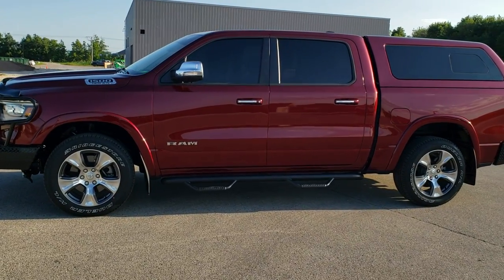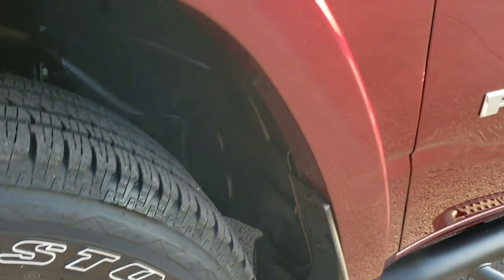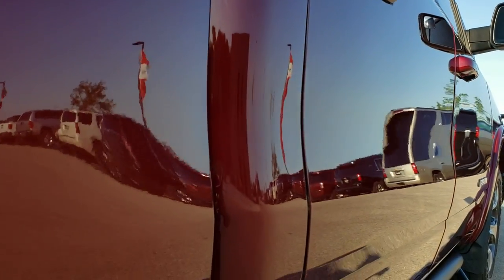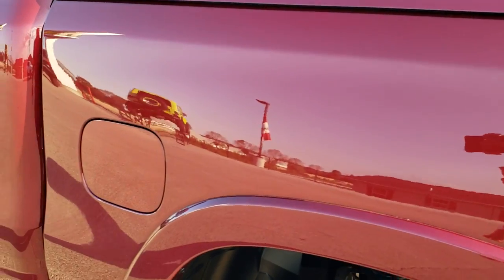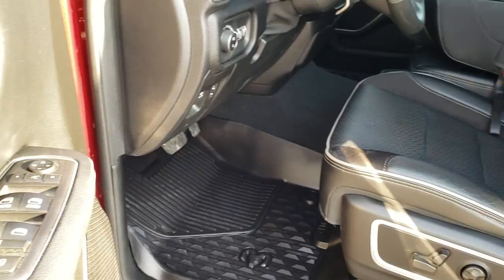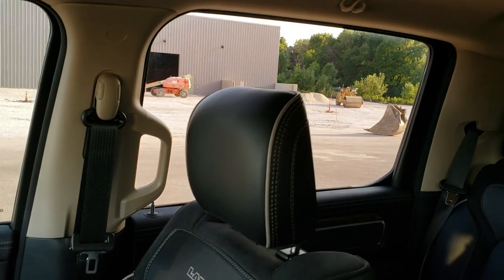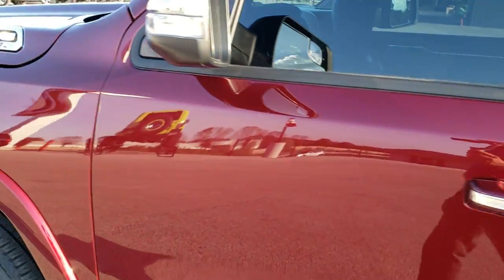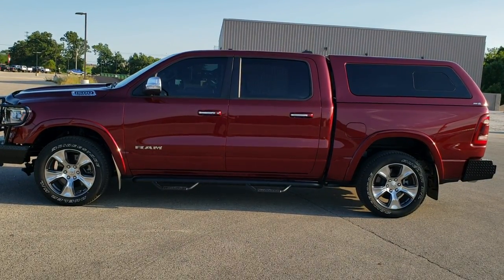2019 RAM 1500 CREW SHORT LARAMIE LEVEL 1 ARE CAP DELMONICO RED WALK AROUND REVIEW 10940A SOLD SUMMIT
This 2019 RAM 1500 CREW SHORT LARAMIE LEVEL 1 IN DELMONICO RED WITH A VERY NICE A.R.E. TRUCK CAP FOR SALE IN FOND DU LAC OSHKOSH WISCONSIN 54935 is the vehicle we did walk around review of today.

Thank you for checking out this video of this 2019 RAM 1500 CREW SHORT LARAMIE LEVEL 1 IN DELMONICO RED WITH A VERY NICE A.R.E. TRUCK CAP FOR SALE IN FOND DU LAC OSHKOSH WISCONSIN 54935

STOCK: 10940A
PRICE: $43,999
MILES: 10,521
MAKE: RAM
MODEL: 1500
VIN: 1C6SRFJT7KN747053
LOCATION: FOND DU LAC OSHKOSH WISCONSIN, 54937 TRUCKS ON 41

1 OWNER! CLEAN TITLE HISTORY! 5.7 Liter OHV V8 Hemi with Multiple Displacement System MDS Engine, 395 Horsepower, Full Four Door Crew Cab, Short Box 5 Foot 7 Inch 5' 7" Shortbox, Laramie Package, 8 Speed Automatic Transmission, 4x4 Push Button Four Wheel Drive 4WD, Reverse Backup Camera Rearview Camera, Dual Rear Exhaust, Non Smoker, Dual Power Air Conditioned Ventilated and Heated Seats, Black Ebony Leather Seats, Suede and Leathers Seats, 40/20/40 Split Front Bench Seating with Center Seat Hidden Storage Compartment, A.R.E. Truck Cap Topper, Full Towing Package with Receiver Trailer Hitch, Wiring and Transmission Cooler Tow Package, Factory Brake Controller, Heated Power Fold-in Power Mirrors with Built-in Directional Signals with Drivers Side Blind Spot Mirror, Electronic Stability Control Traction Control ESC, Bridgestone Dueler H/L P275/55 R20, 20 Inch Rims Premium Wheels, Painted and Polished Aluminum Rims Premium Wheels, Four Wheel Disc Brakes, 3.21 Gears with Anti-Spin Differential, Aftermarket Painted Stepbars, Spray-in Bedliner, Bedrail Covers, Bug Shield, LED Fog Lights, LED Headlights, LED Running Lights, LED Tail Lamps, Sonar with Front and Rear Bumper Sensors, Easy Fuel Capless Fuel Fill, Locking Tailgate, Chrome Tipped Exhaust, Chrome Trimmed Grill, Chrome Trimmed Mirrors, Fender Flares, AM / FM Radio Tuner, Sirius/XM Satellite Radio Capabilities Sirius / XM, Uconnect (R) 8.4 AM/FM System 8.4 Inch Touchscreen with AM/FM, Alpine Premium Audio Sound System, U Connect Hands Free Bluetooth Hands-Free Phone System Blue Tooth, Android Auto Compatible, Apple Car Play Compatible, Auxiliary MP3 Jack Portable Audio Connection, USB C Jack, USB Jack Portable Audio Connection, Keyless Entry with Factory Remote Start, Push Button Start, Power Sliding Rear Window Rear Window Defroster, Adjustable Height Seatbelts, Driver and Passenger Front Air Bags, L.A.T.C.H. Child Safety System, Side Curtain Air Bags SRS Safety Restraint System, Heated Steering Wheel Multi-Function Steering Wheel Controls, Homelink System with Three Programmable Buttons for Garage Doors, Lighting Systems & Security Systems, Compass, Outside Temperature Display and Mileage Display, Dual Multi-Zone Climate Control , Power Adjustable Pedals, Factory All Weather Floormats, Woodgrain Dash And Door Trim, Air Conditioning AC, Cruise Control, Power Locks, Power Windows, Automatic Headlights Autolamp, Tilt/Telescope Steering Wheel, 115V / 400W AC Power Plug In, 3 Year / 36,000 Mile Remaining Factory Bumper to Bumper Warranty, Whichever comes first, Delmonico Red Pearlcoat, ONE OWNER! CLEAN AUTOCHECK! Very very clean inside and out! This is one of the sharpest 2019 Ram 1500 crewcab shortbox 1/2 ton trucks on our lot! Make your move before this super clean 4wd is gone!

STOCK: 10940A
PRICE: $43,999
MILES: 10,521
MAKE: RAM
MODEL: 1500
VIN: 1C6SRFJT7KN747053